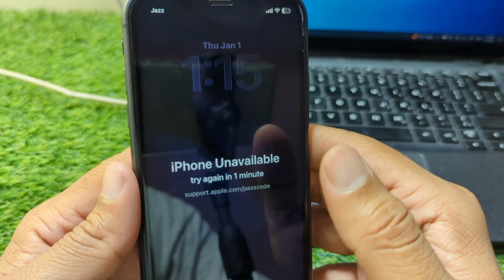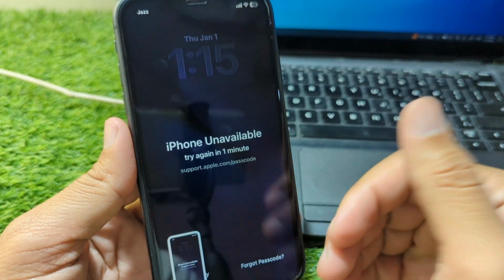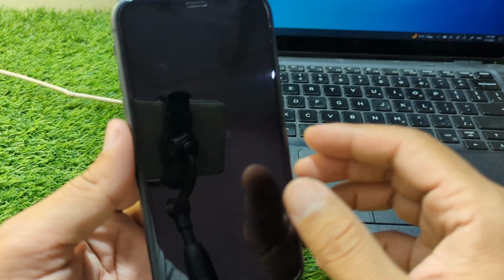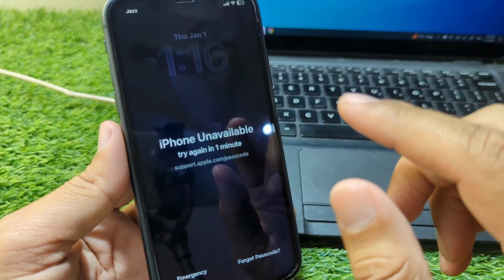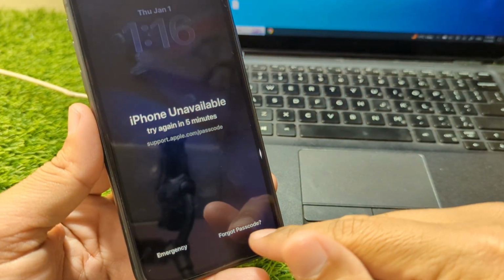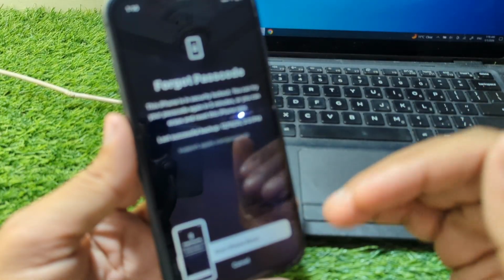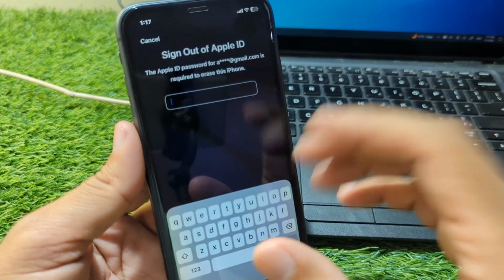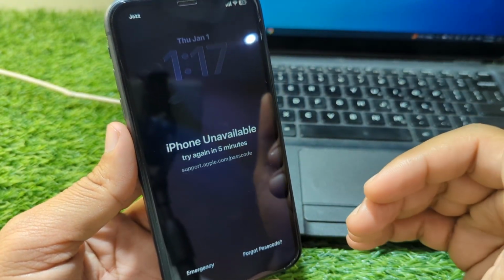Forgot Your iPhone Passcode? How to Fix it | 5 Ways | 2026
Forgot your iPhone passcode? Don’t worry — in this video, I’ll show you 5 proven ways to unlock your iPhone and fix the “iPhone Unavailable / Security Lockout” issue in 2026. Whether you’re using iTunes, Finder, iCloud, Recovery Mode, DFU Mode, or professional tools, this step-by-step guide will help you reset and regain access to your iPhone safely. Works on iPhone X, 11, 12, 13, 14, 15, 16 and latest iOS versions.

Make sure to back up your data whenever possible and follow each step carefully.

Timestamps:
00:00 – Intro
00:30 – Things You Must Know Before Reset
01:10 – Method 1: Using iTunes / Finder
02:30 – Method 2: Using iCloud Find My iPhone
03:40 – Method 3: Recovery Mode
05:00 – Method 4: DFU Mode
06:20 – Method 5: Professional Tools
07:30 – Final Tips & Warnings